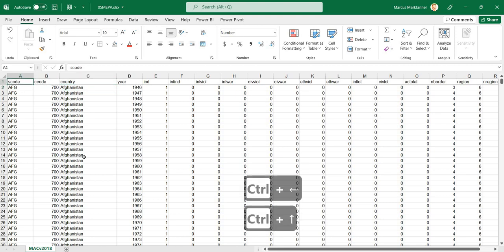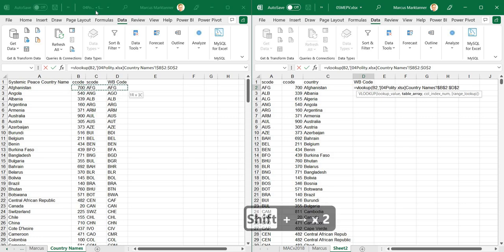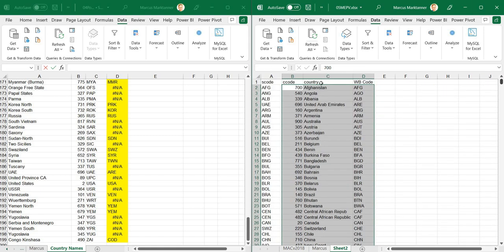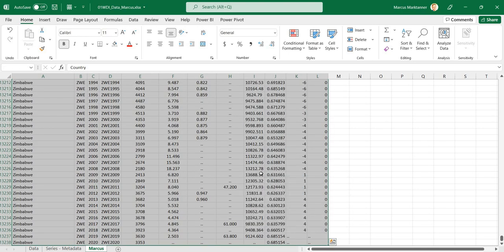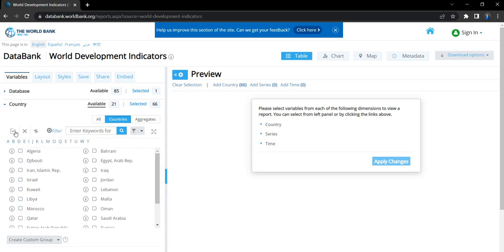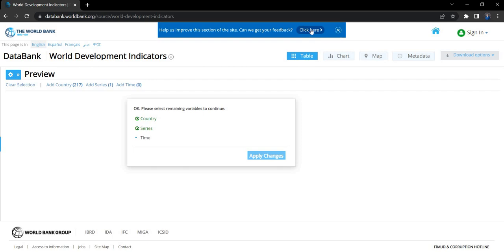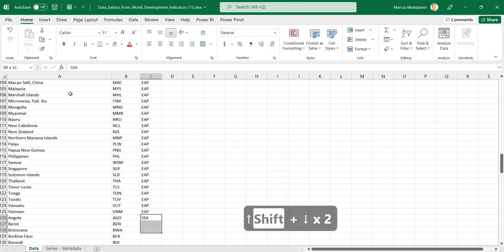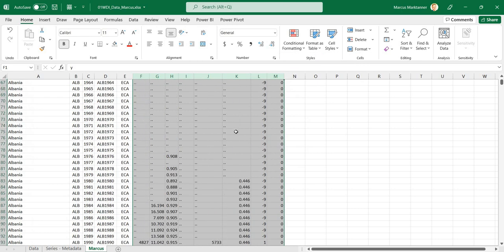11 Cleaning Up Data from Systemic Peace (Major Episodes of Political Violence)